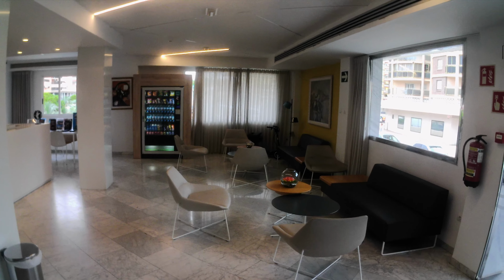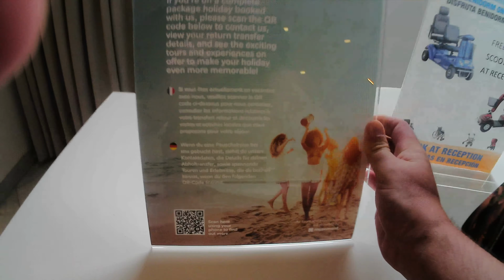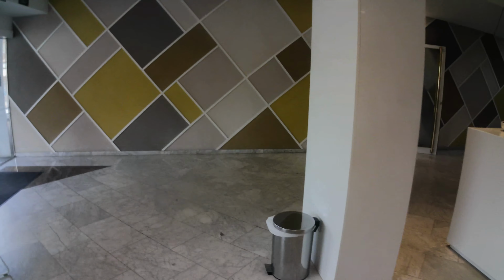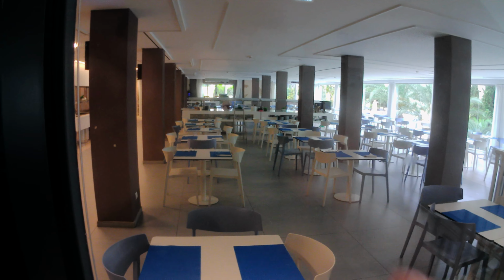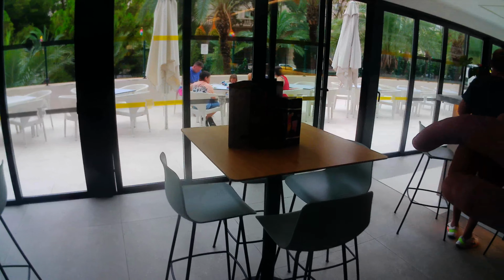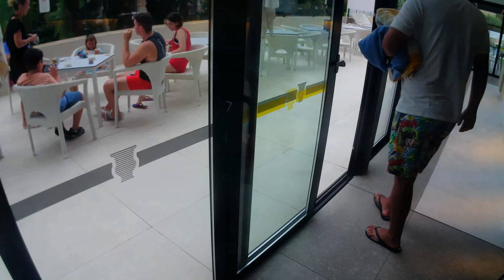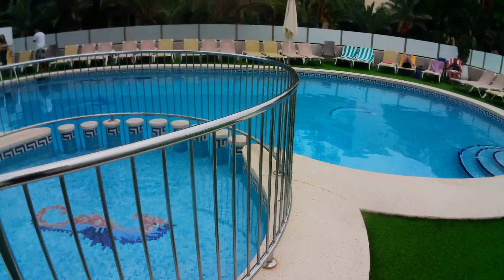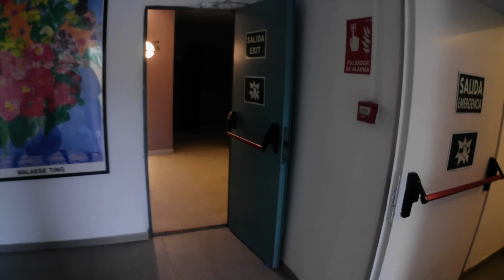Prince Park Hotel Benidorm Tour 1